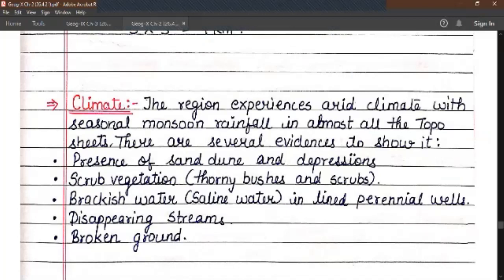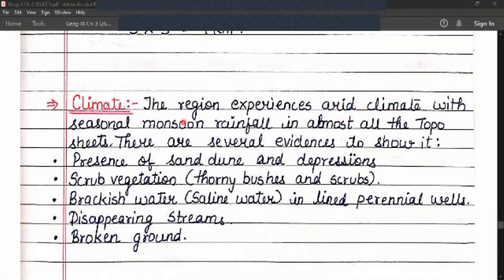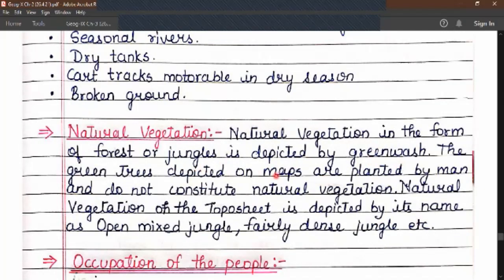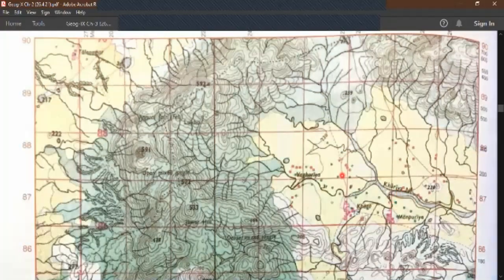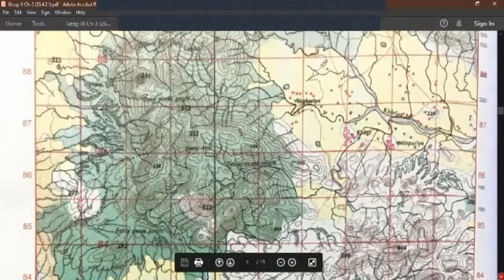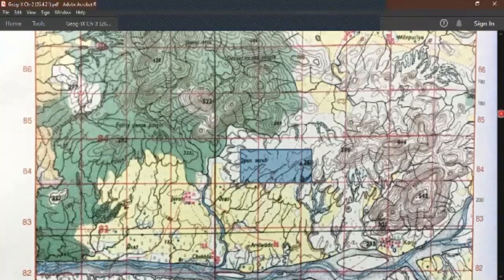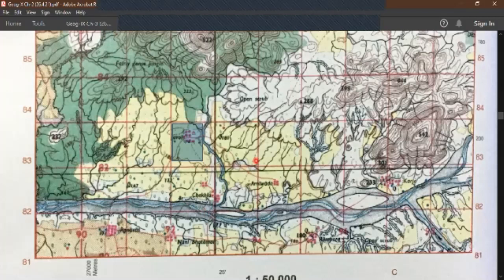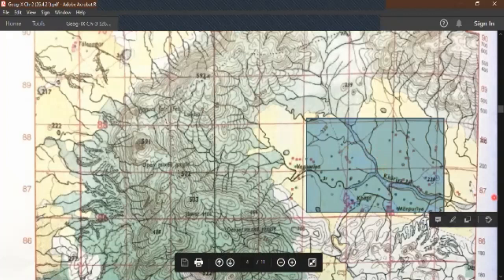Interpretation of Topographical map session 3, Part II, Geography. Class 10